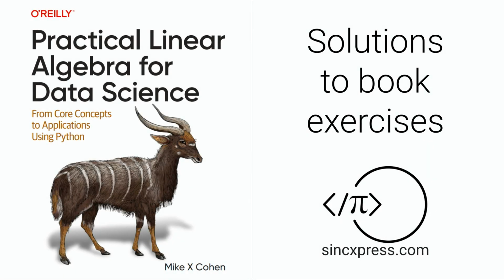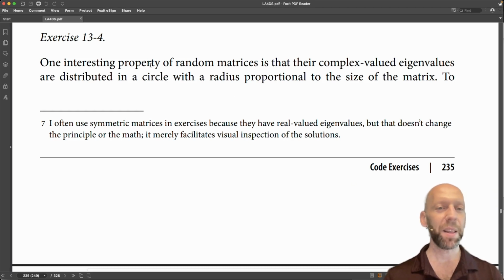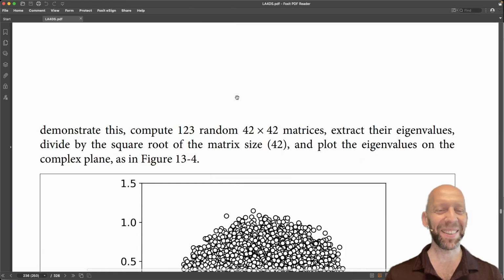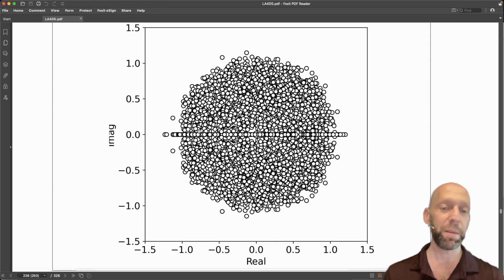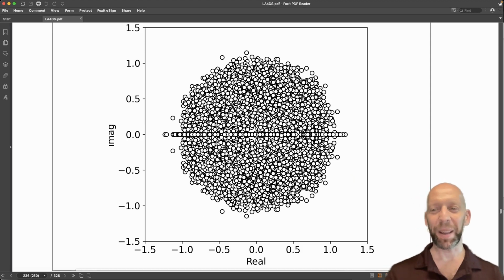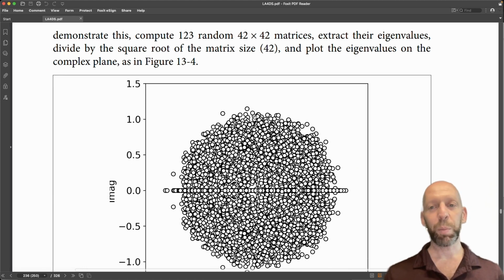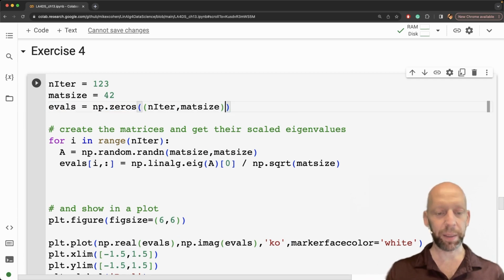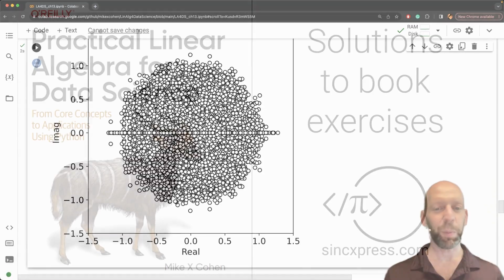Linear algebra for data science, chapter 13 exercise 4 (complex eigvals of random mats on a circle)